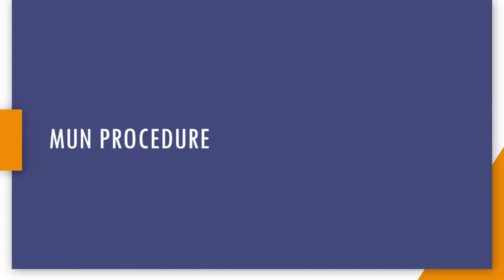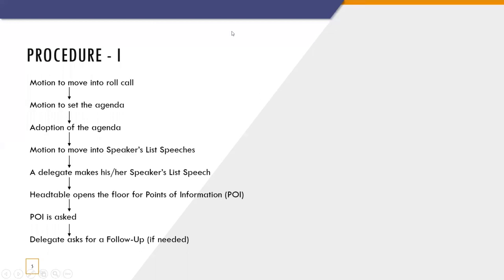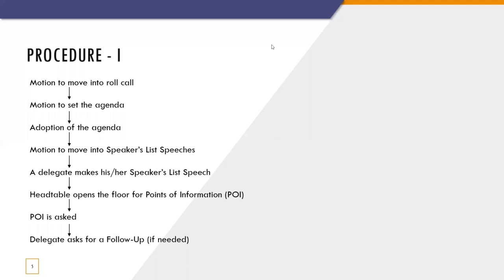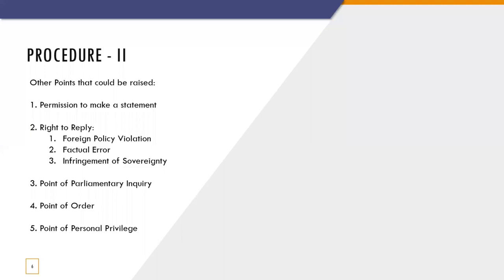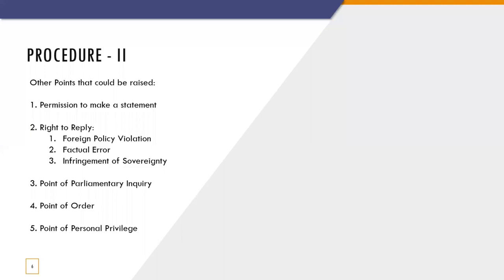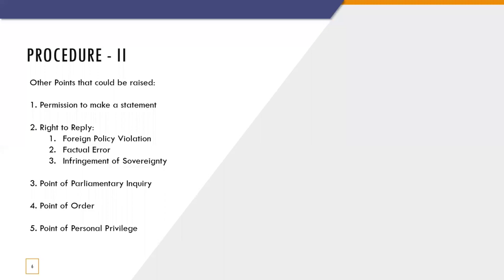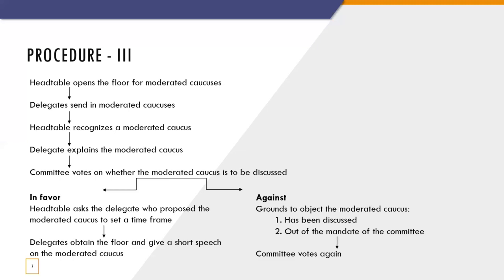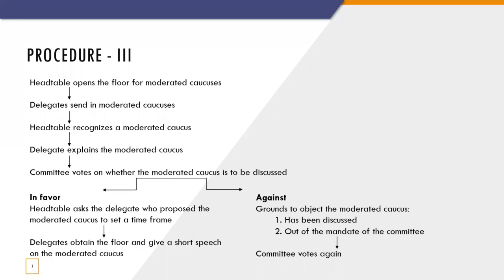The RCMUN Workshop 2021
'If you want to bring upon change, start with diplomacy'